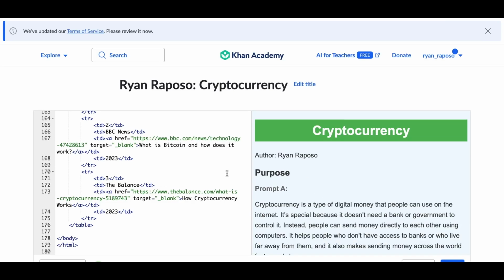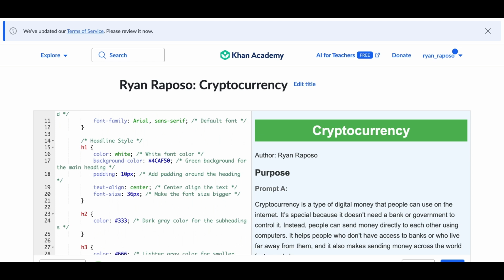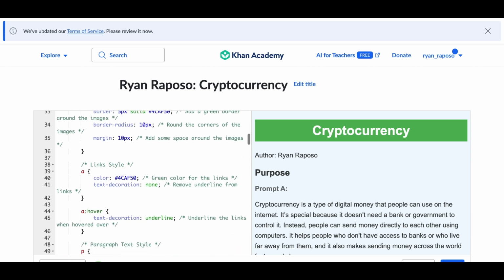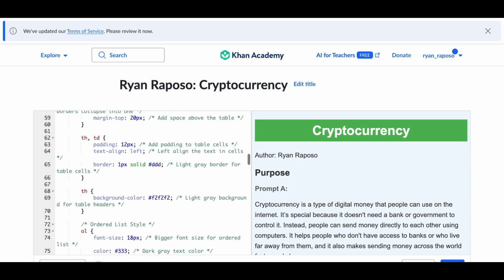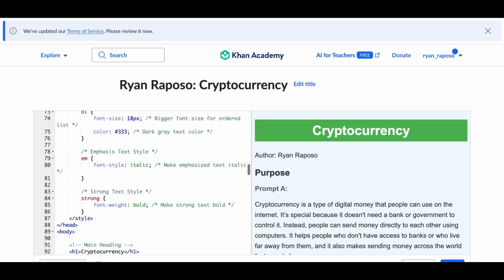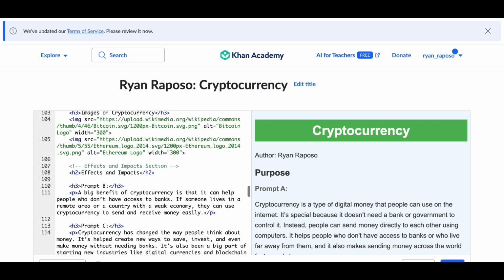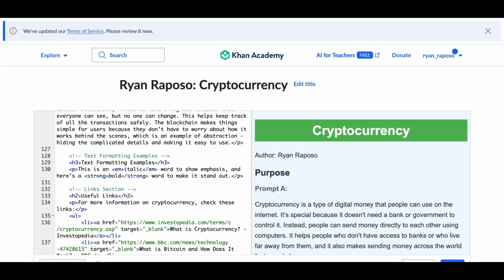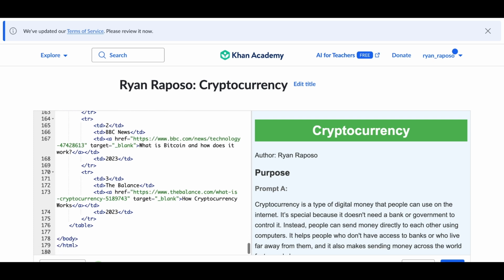Crypto Webpage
Sorry the time went a minute over, I just didn't have enough time to explain everything in two minutes.